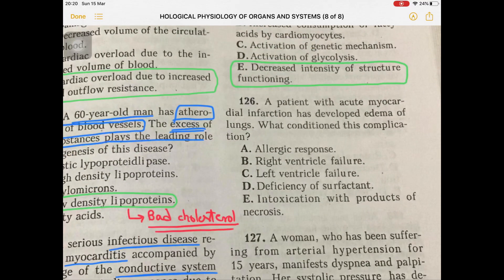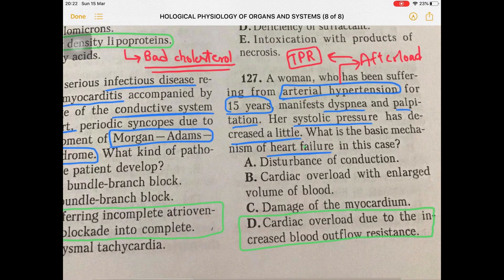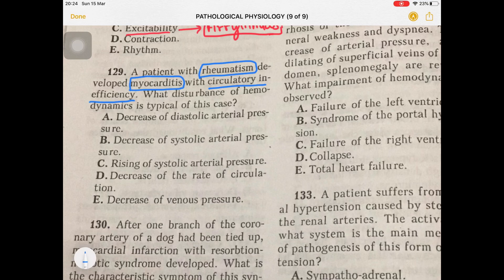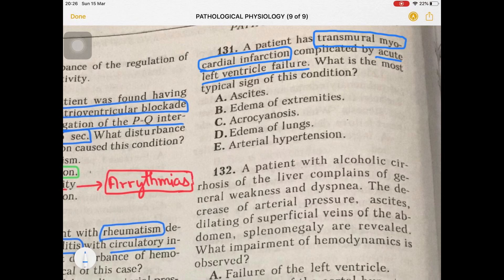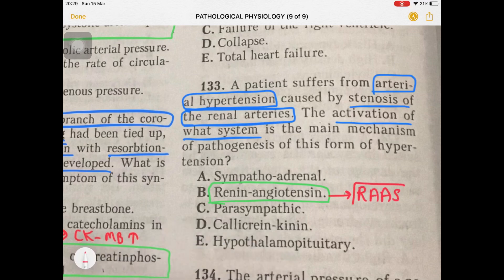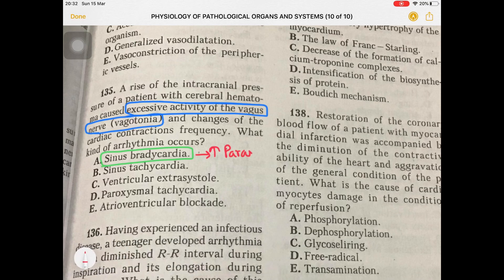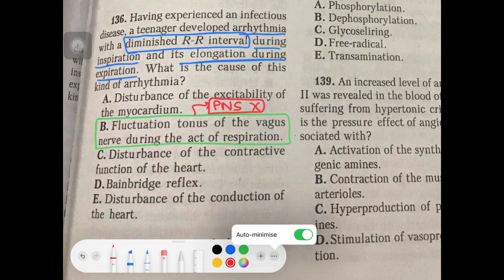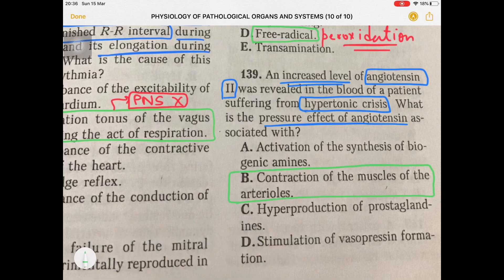KROK 1 | IMP MCQS | PART 6